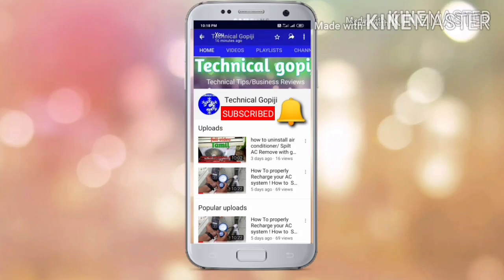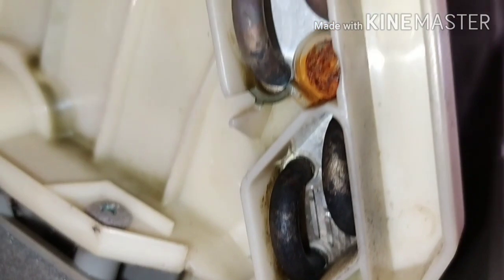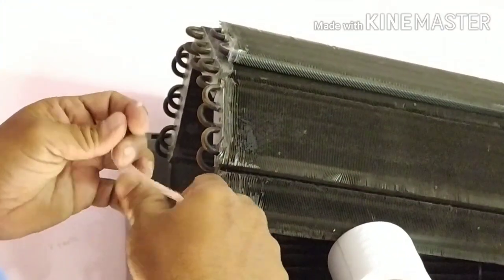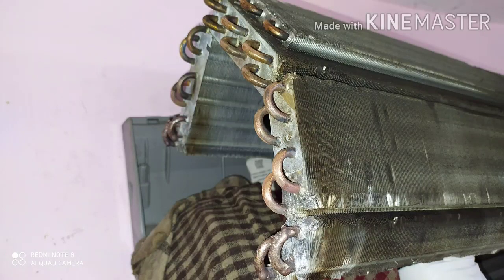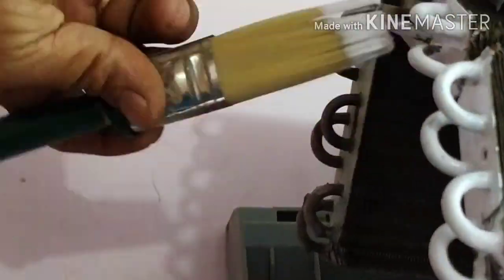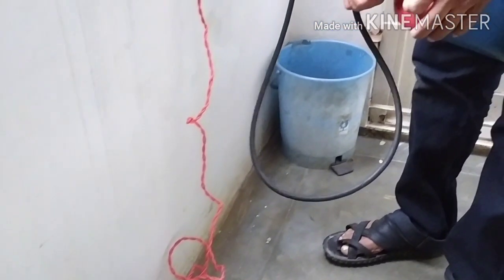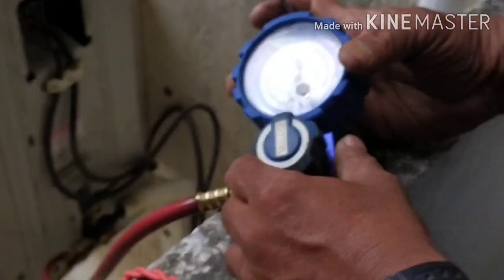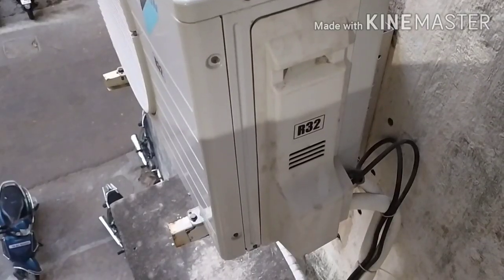How to Daikin Ac Indoor Cooling Coil Gas Leak Repair work # 9.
Air conditioner tips " business tips" Unbox Tips, Technical Idea,

 Air conditioner Cleaning service Indoor and outdoor unit in Tamil part (1)Air conditioner Cleaning service Indoor and outdoor unit in (Tamil) Are You breAir conditioner Cleaning serviceathing healthy air, two years Full service air conditioner save electricity bill, Spilt AC full service, conditioner tips " business tips" inbox tips, Air conditioner full service Indoor and outdoor unit in Tamil more videos ac All my videos

1. How To properly Recharge your AC system ! How to Spilt Ac Gas refilling system video in Tamil.

2. how to uninstall air conditioner/ Spilt AC Remove with gas storage in outdoor unit full video Tamil.

 3. ஏ.சிக்குள்ள அணில் வீடா ! / A/C Inside Anil house ! Ac repair and maintenance service.

 4. एसी के अंदर गिलहरी ! /Ac Inside gilhari ! / फुल हिंदी भाषा/ full Hindi video Air conditioner tips Hindi.

5. Air conditioner No chemical service/ service/ Air conditioner Cleaning service Indoor and outdoor unit in (Tamil part 1 ).

6. ஏர் கண்டிஷனர் No chemical service Air conditioner Cleaning service Indoor and o in Tamil part( 2 ).

7. Best Fish imported  Tanks
Price in Kolathur
 Chennai .

8. Ac Full Service &  split AC dismantling service.

9. Daikin Indoor Cooling Coil Gas Leak Repair work In Tamil video.